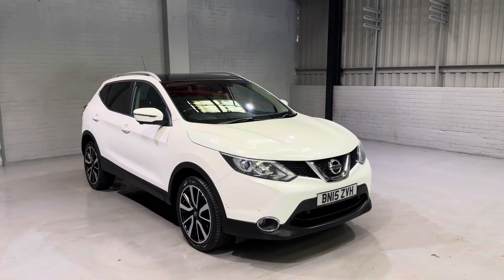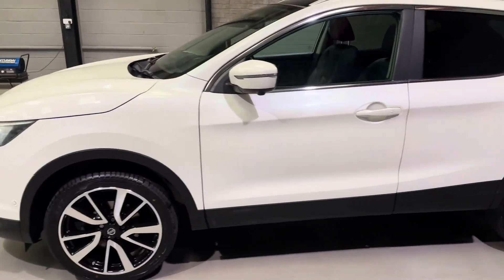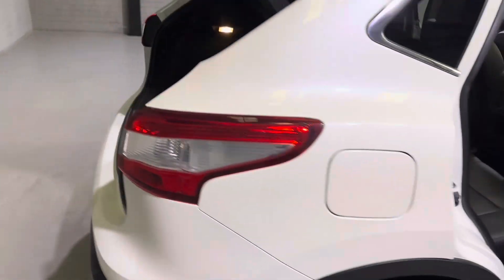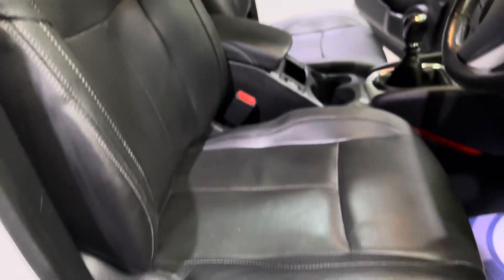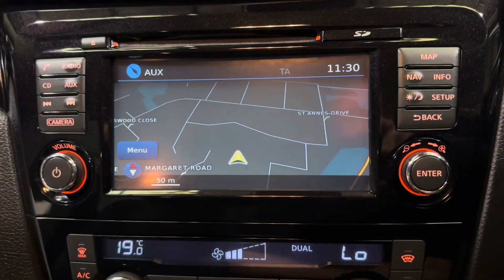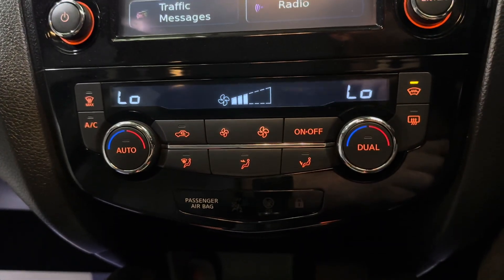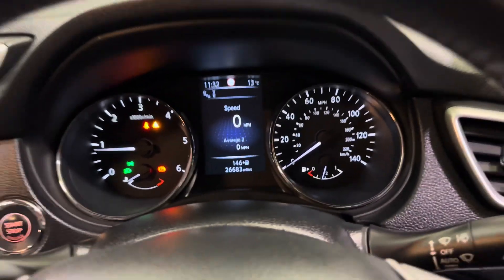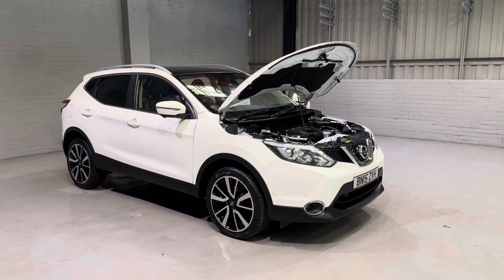2015 Nissan Qashqai